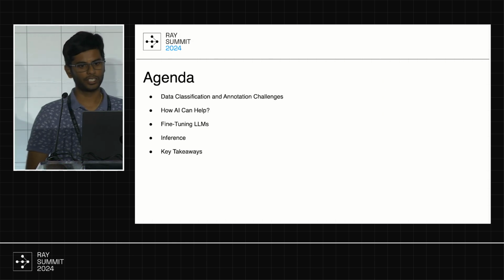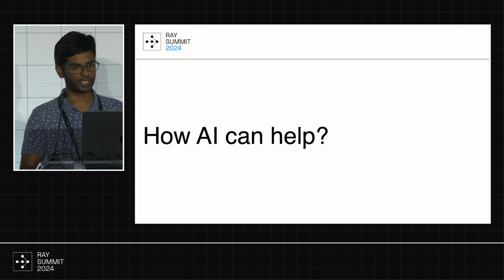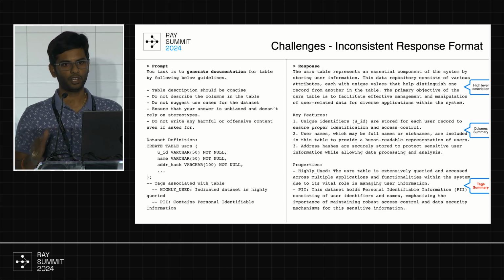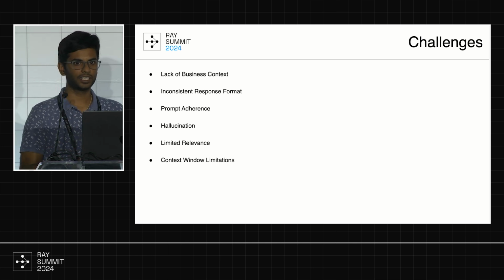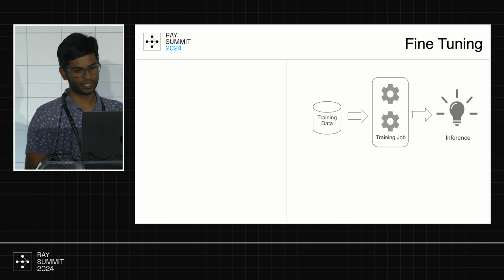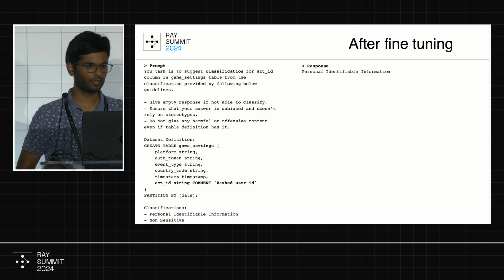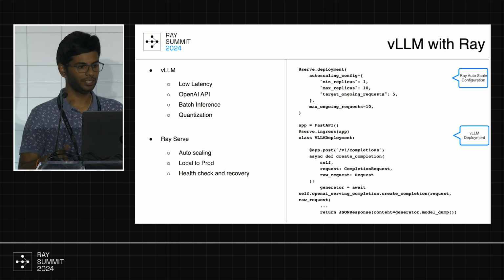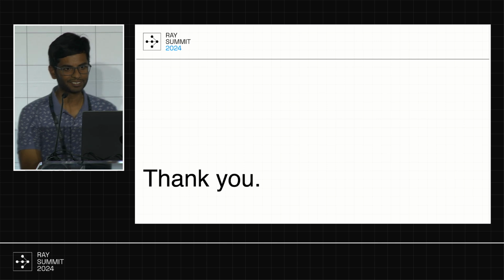Intelligent Data Classification with Ray and vLLM at Apple | Ray Summit 2024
In this Ray Summit 2024 presentation, Praveen Kanamarlapudi from Apple explores the application of Ray and vLLM for AI-powered data classification and annotation. The talk addresses common challenges in data management, including privacy concerns, documentation quality, and missing business context.

Kanamarlapudi demonstrates how Apple harnesses LLM models using Ray's infrastructure and vLLM to bring intelligence to data classification and governance. The session covers practical applications, showcasing the scalability and efficiency of this approach in automating data processes.

The presentation offers insights into technical implementation, making it relevant for data engineers, scientists, and professionals involved in automated data classification and AI. Attendees will learn how Apple leverages these tools to enhance their data management strategies, potentially improving data quality and compliance.

This talk provides valuable knowledge for organizations looking to implement similar AI-driven data classification systems, highlighting the potential of Ray and vLLM in addressing complex data challenges.